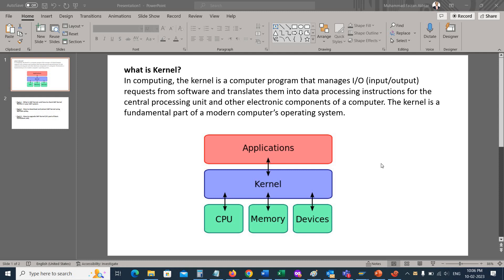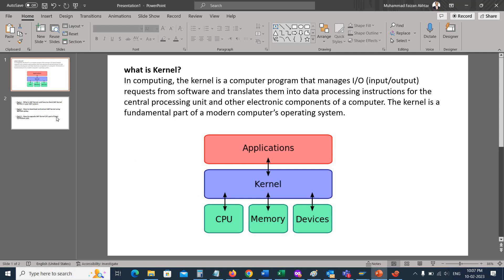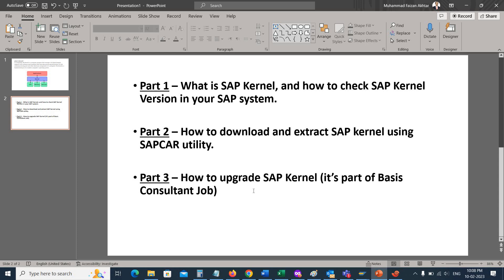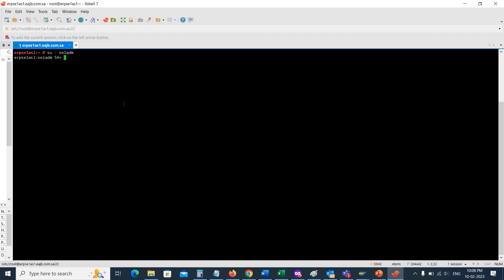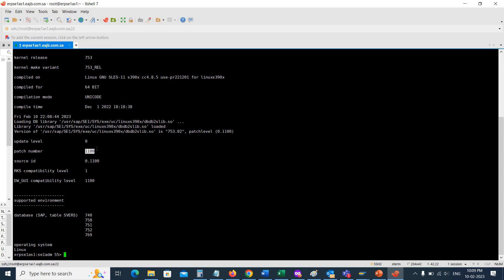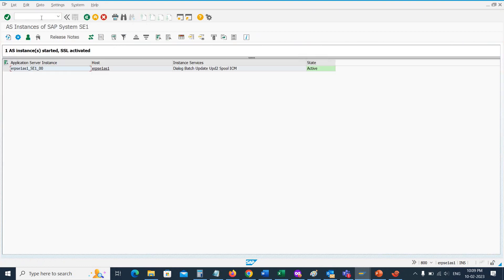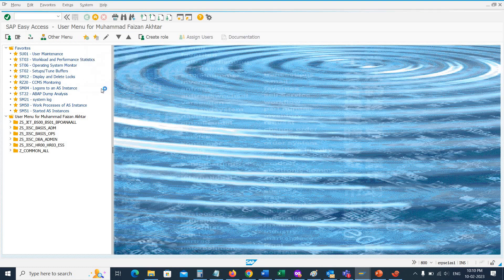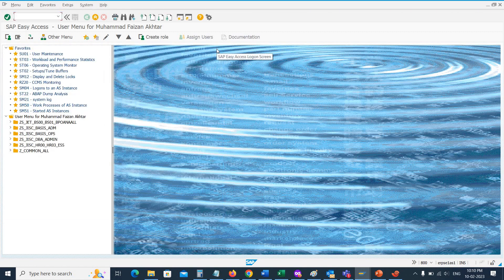How to check the SAP Kernel Version - Part 1 @sapbasis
In this video, you will learn how to check the version of your SAP kernel, which is the core component of the SAP system that provides basic functionality for the system. This information is important for various reasons, such as troubleshooting and compatibility checks. The video will guide you through the simple steps to access the system information and find the SAP kernel version. With clear and concise instructions, this video will help you complete the task quickly and easily, even if you have limited technical knowledge. Whether you are an SAP administrator, consultant, or end-user, this video is a valuable resource for anyone who needs to check the SAP kernel version. So, sit back, watch, and learn how to do it right now!

Timecodes

00:00 - What is SAP Kernel?
01:07 - How to download and extract SAP Kernel using SAPCAR utility
01:10 - How to upgrade SAP Kernel
01:25 - How to check SAP Kernel Version through Linux
02:35 - How to check SAP Kernel Version using SM51
03:10 - How to check SAP Kernel Version through System - Status - Other kernel information or SHIFT+F5 shortcut key